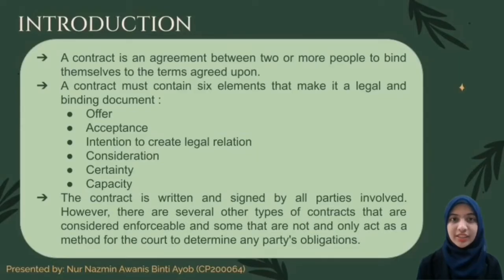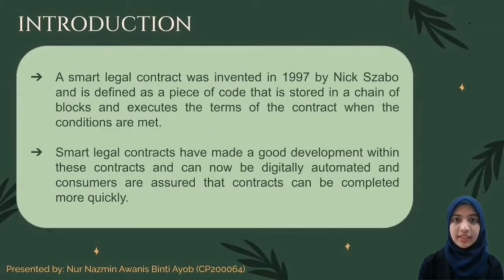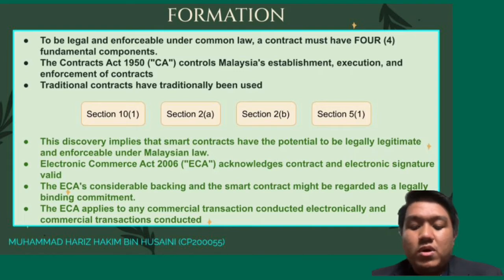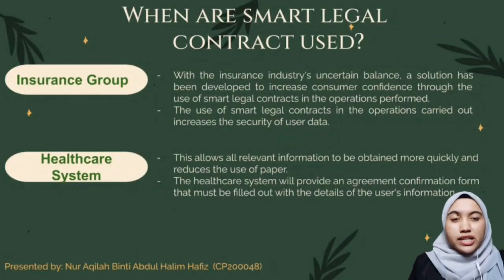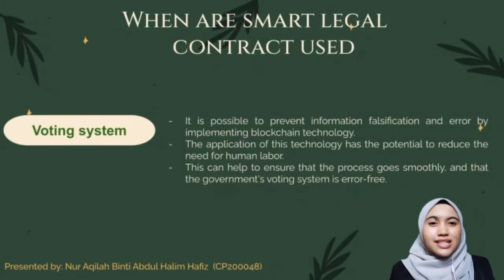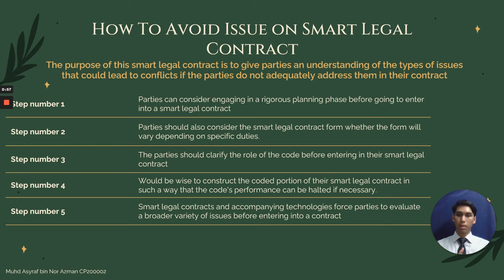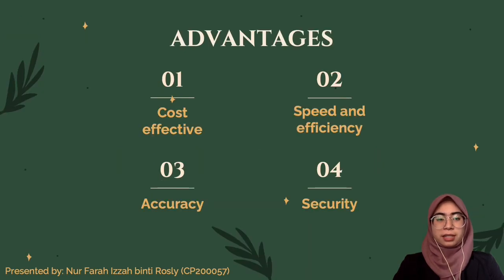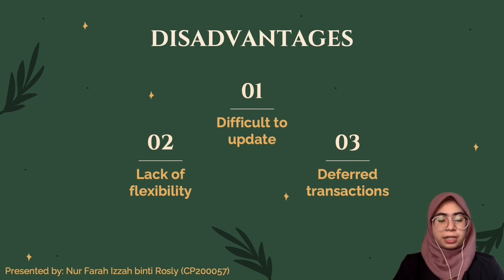Group 27 Smart Legal Contract : The Malaysian Legal Approach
BPB22903 BUSINESS LAW
SECTION 3

GROUP MEMBERS :
1. MUHAMMAD ASYRAF BIN NOR AZMAN (CP200002)
2. MUHAMMAD HARIZ HAKIM BIN HUSAINI (CP200055)
3. NUR AQILAH BINTI ABDUL HALIM HAFIZ (CP200048)
4. NUR FARAH IZZAH BINTI ROSLY (CP200057)
5. NUR NAZMIN AWANIS BINTI AYOB (CP200064)